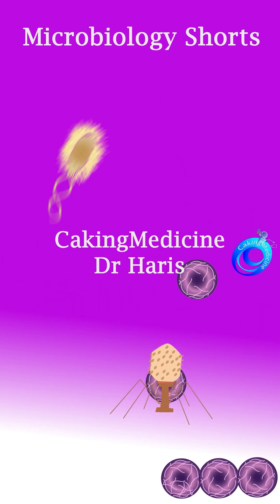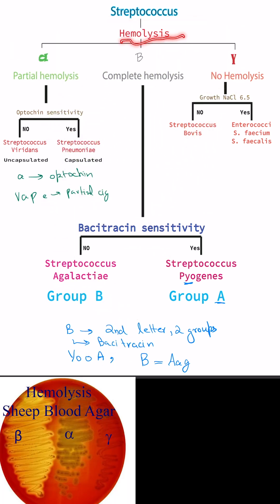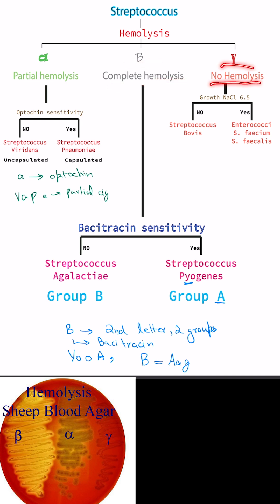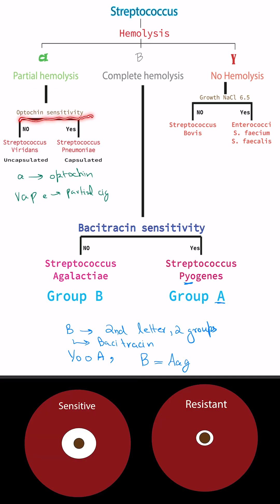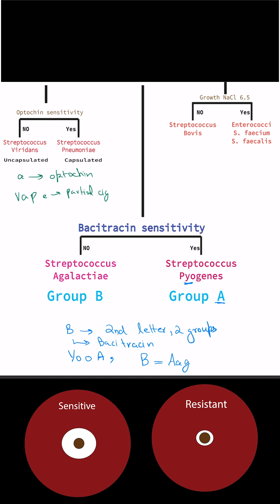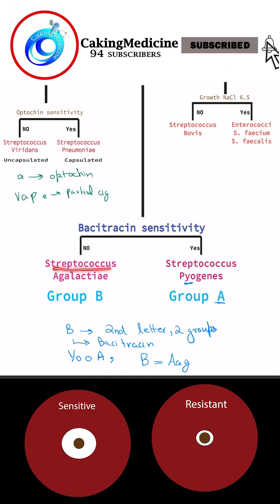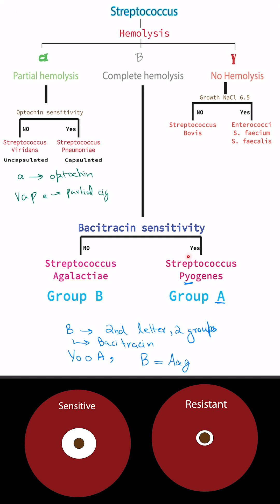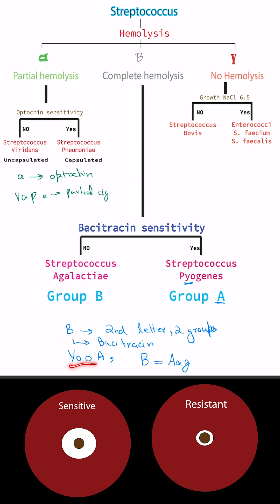Microbiology Short: Streptococcus Classification Tricks